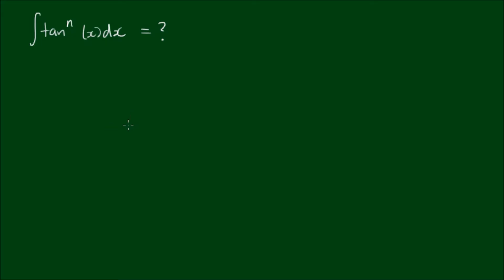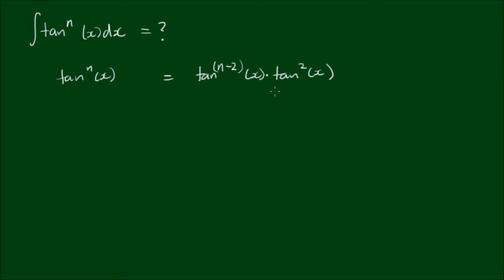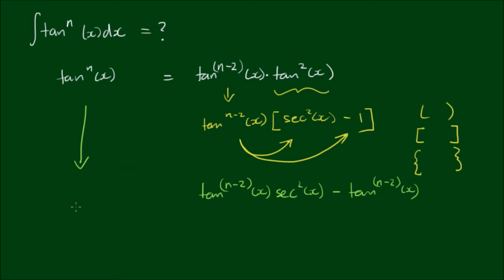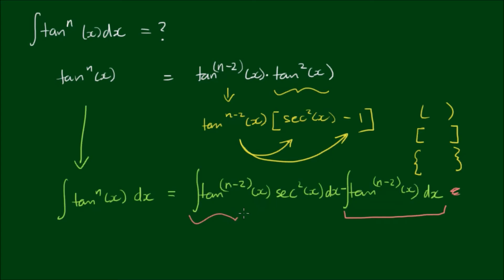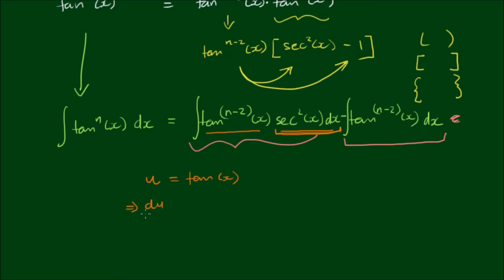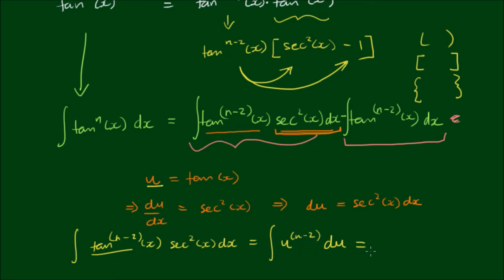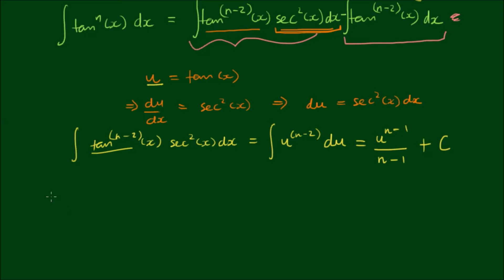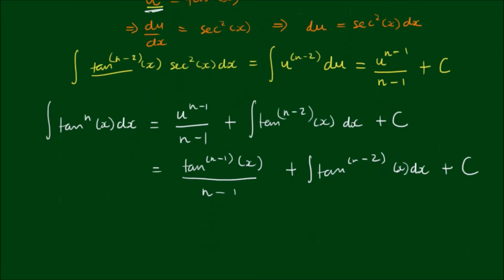Reduction Formula for Integral of ∫tan^n(x)dx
NOTE: I'm still making basic errors, my sincere apologies. The reduced power integral should have a -ve sign in front of it, rather than a +ve sign.

In this video, we work through the derivation of the reduction formula for the integral of tan^n(x) or [tan(x)]^n.

We can approach this problem by first reserving a tan^2(x), so we write:

tan^n(x) = tan^(n-2)(x)tan^2(x)

The by the Pythagorean Identity, we can express tan^2(x) as sec^2(x) - 1, so...

tan^n(x) = tan^(n-2)(x)[sec^2(x) - 1] = tan^(n-2)(x)sec^2(x) - tan^(n-2)(x)

Thus we end up with 2 integrals.

Please watch the video for the full tutorial.